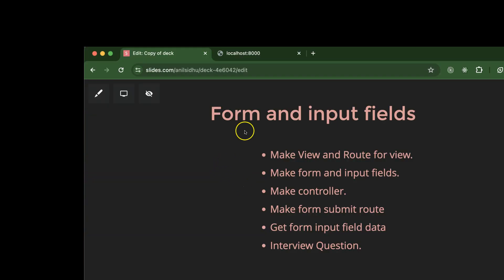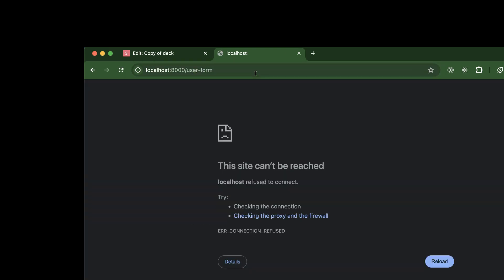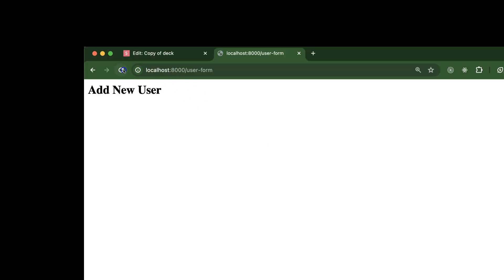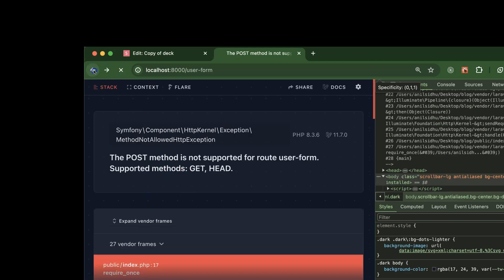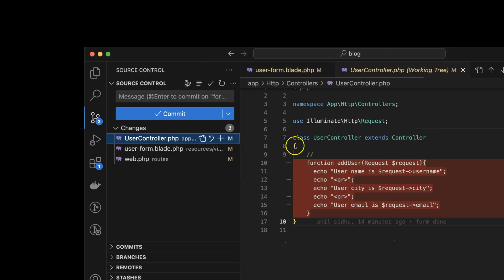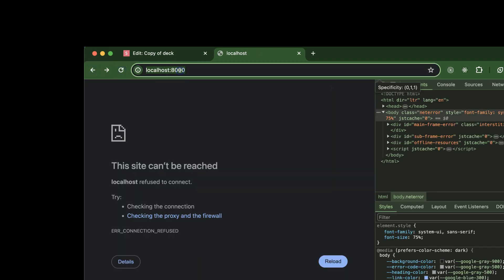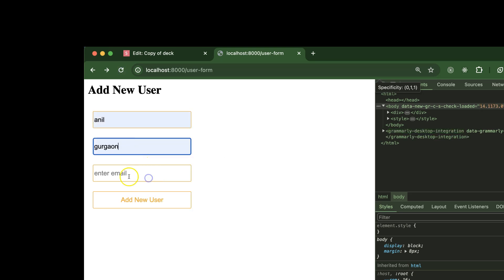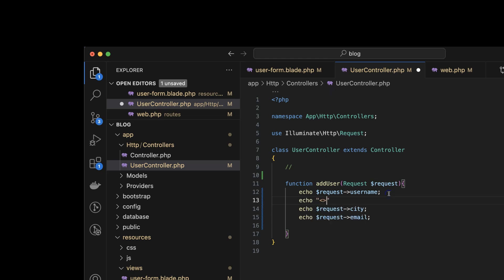Laravel 11 tutorial #14 Input fields and form submit | Form handling in laravel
In this video, we learn how to make input fields with from and how to submit form in the Laravel 11 Project. This video is made by Anil Sidhu in the English language.

Make View and Route for view.
Make form and input fields.
Make controller.
Make form submit route
Get form input field data
Interview Question.